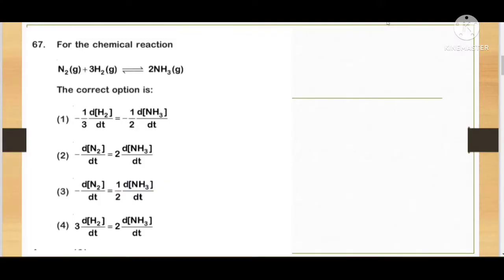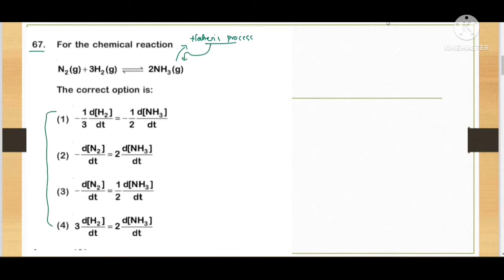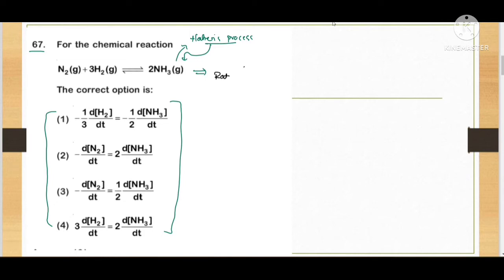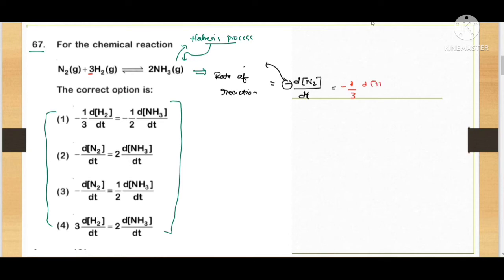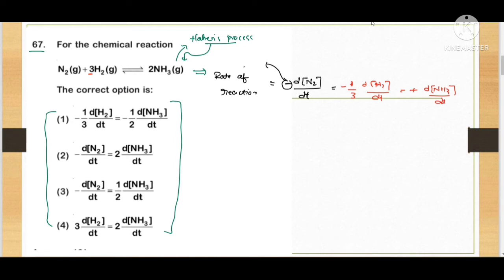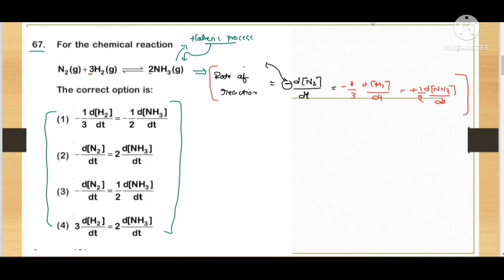TS EAMCET CHEMISTRY 150 IMPORTANT TOPICS FOR 2022 TOPIC 139/150